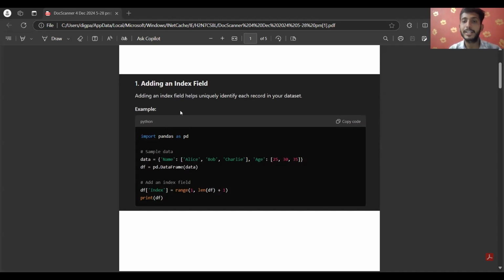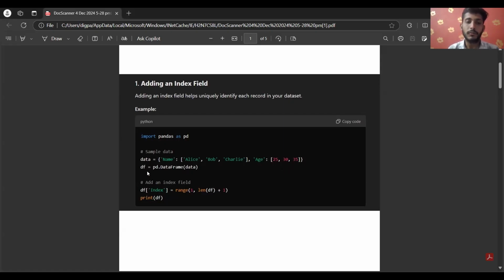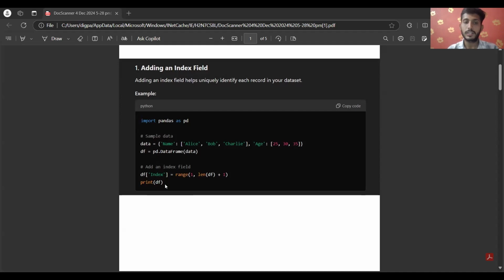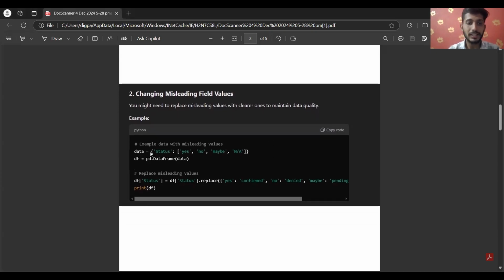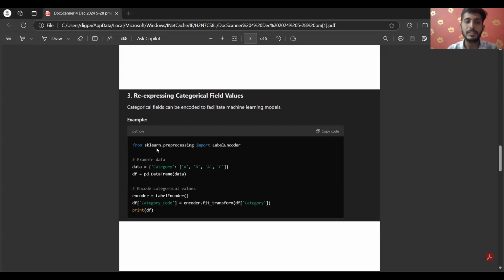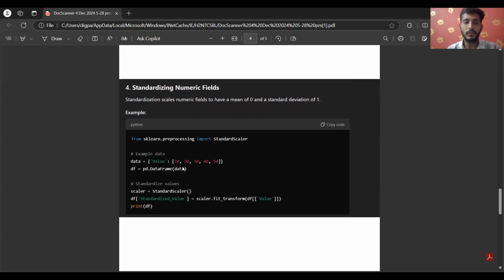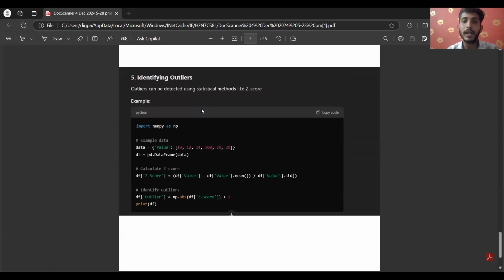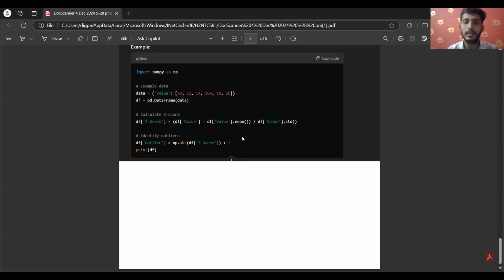DATA PREPARATION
1. How to Add an Index Field Using R/Python
2. How to Change Misleading Field Values Using R/Python
3. How to Re Express Categorical Field Values Using R/Python
4. How to Standardise Numeric Fields Using R/Python
5. How to Identify Outliers Using R/Python